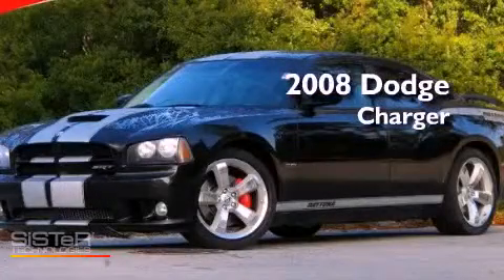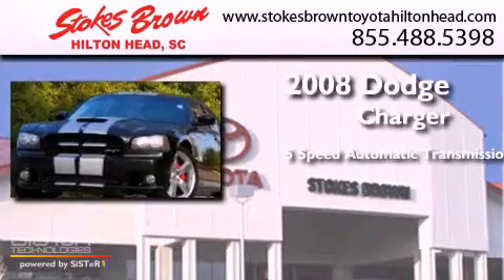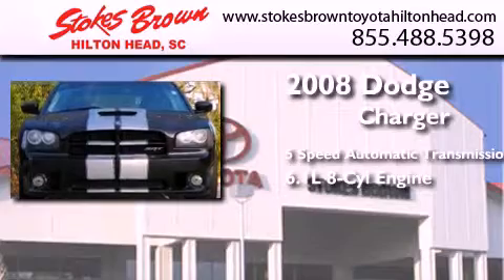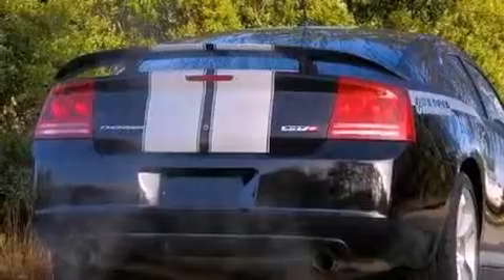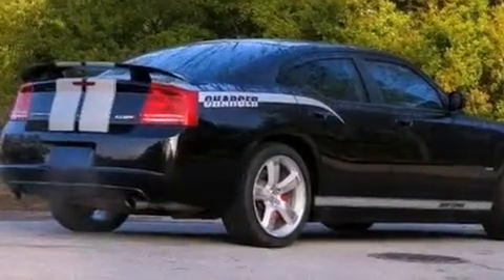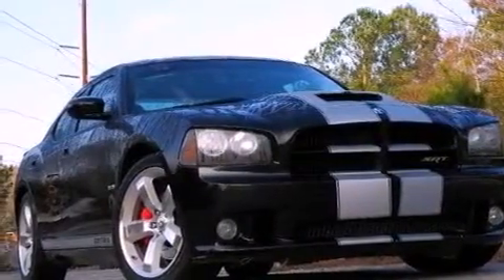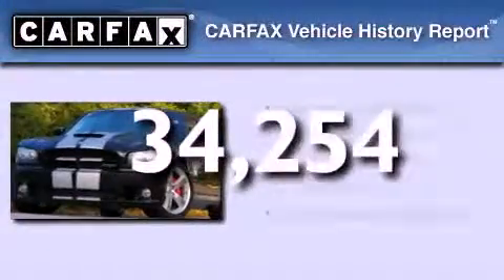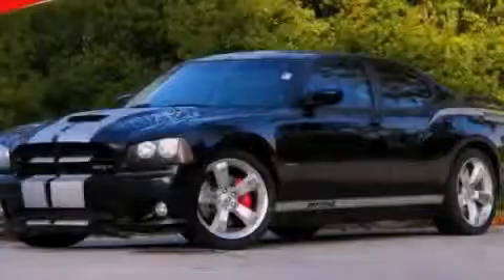Pre-Owned 2008 Dodge Charger Bluffton SC 29910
Year : 2008
 Make : Dodge
 Model : Charger
 Engine : Gas V8 6.1L/370
 Trans . : Automatic
 Exterior : Brilliant Black Crystal Prl
 Miles : 34,254